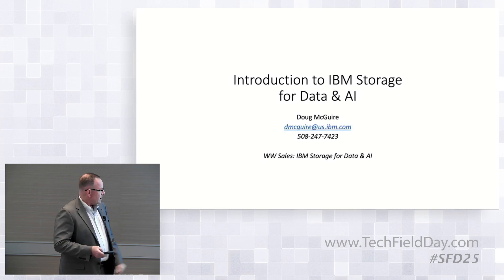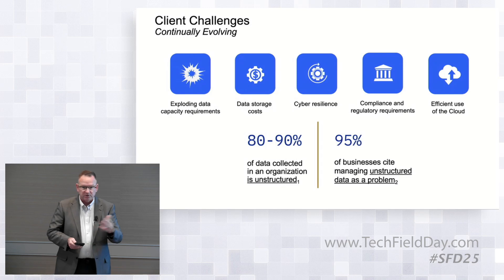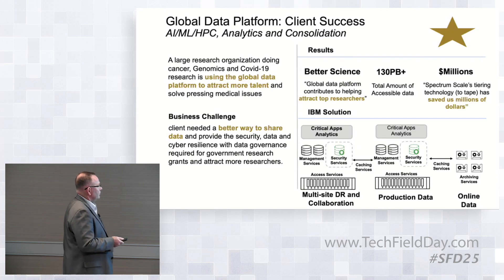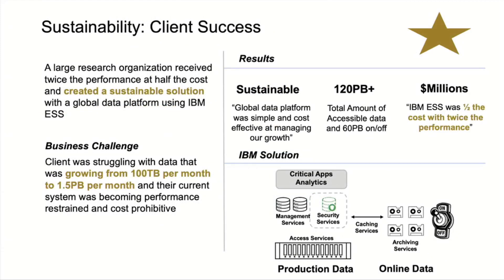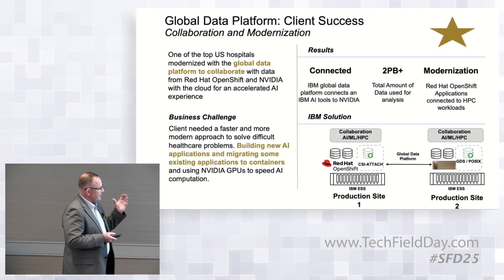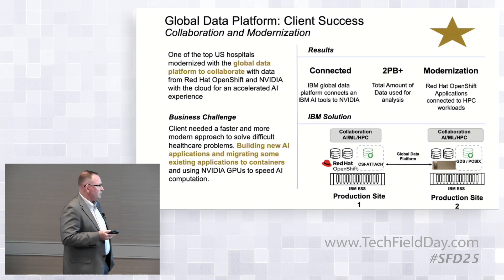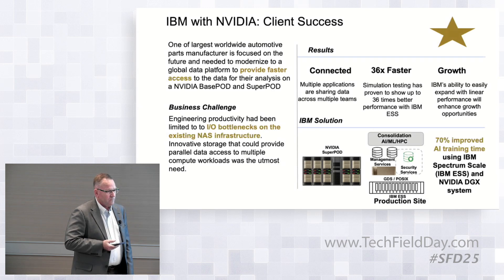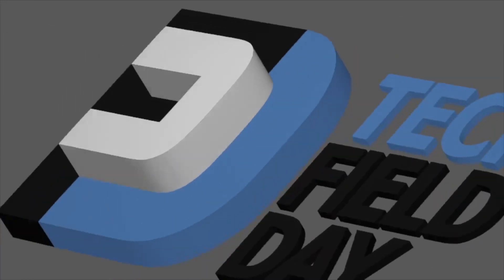Introduction to IBM Storage for Unstructured Data and AI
IBM Storage Scale is the fast-growing segment of IBM’s Data & AI Storage portfolio. IBM Storage Scale, purpose-built for high- performance, data-intensive, time-sensitive workloads, has an established history of delivering extreme performance, scalability and reliability. IBM Storage Scale offers flexible deployment across core, edge and cloud environments as well as support for Containers. Join us to learn exactly how IBM Storage Scale is pioneering high-performance storage, policy-based data lifecycle management and multi-protocol connectivity capabilities made possible with Storage Scale.

Recorded live in San Francisco, California on March 22, 2023. to learn more.